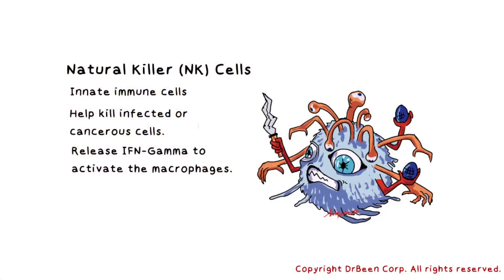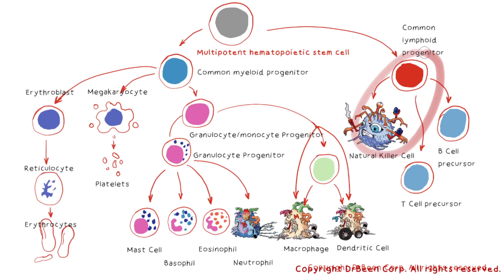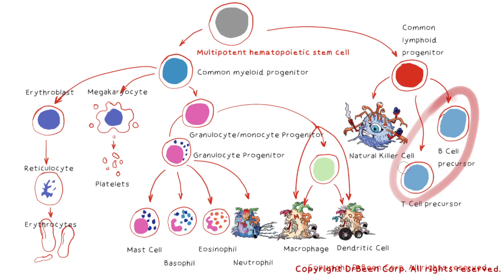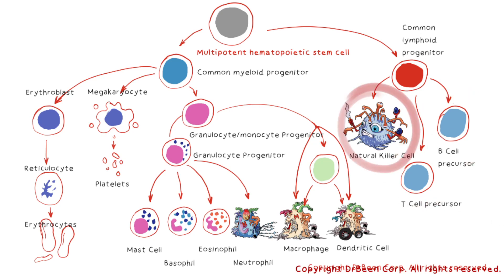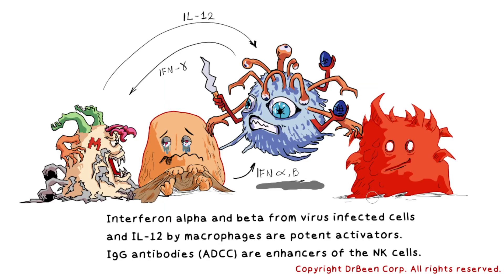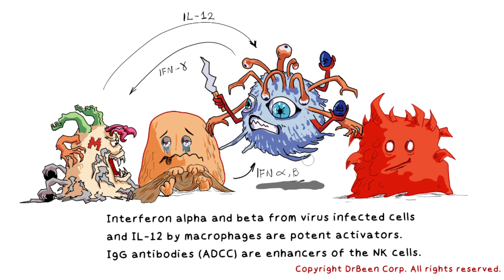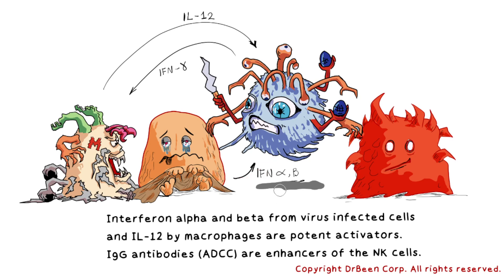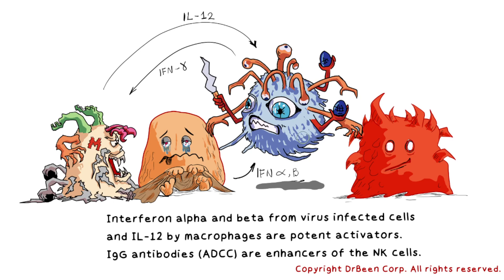Summary - Natural Killer (NK) Cells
Natural Killer Cells

Let's understand the production and the function of the natural killer cells. In the next talk we will talk about the clinical aspects of these cells.

References
Natural Killer Cells: Development, Maturation, and Clinical Utilization - PMC